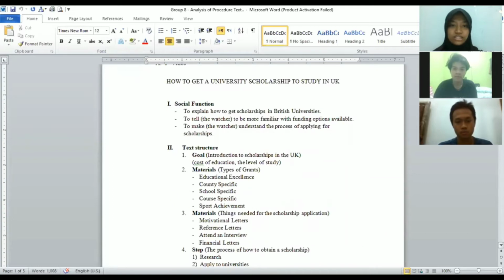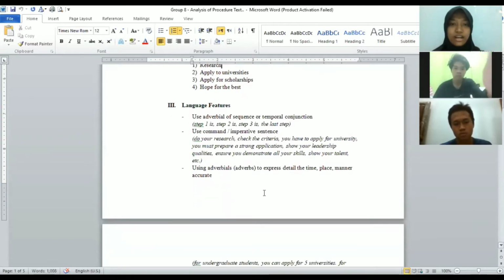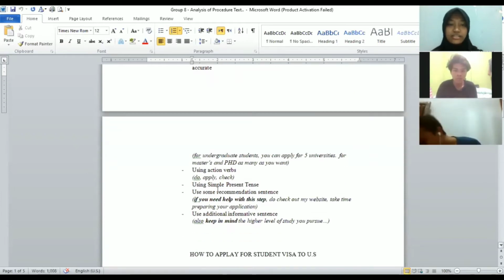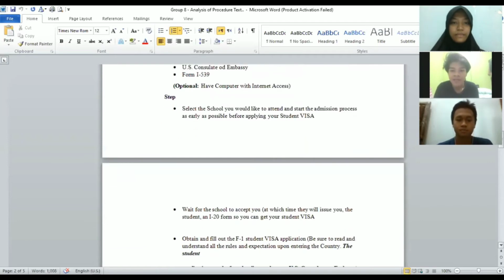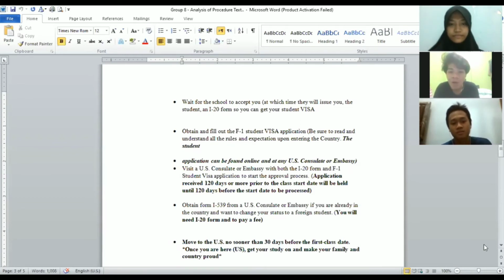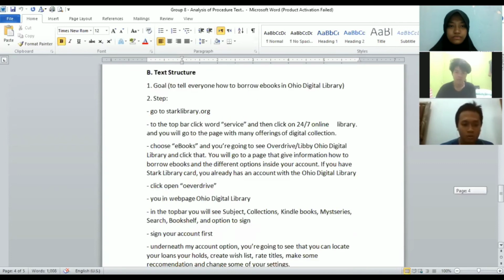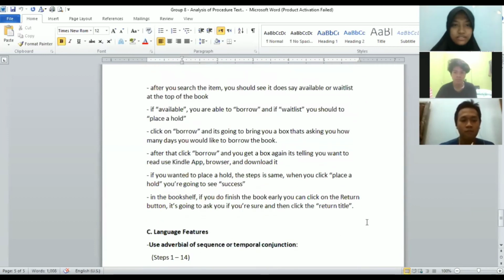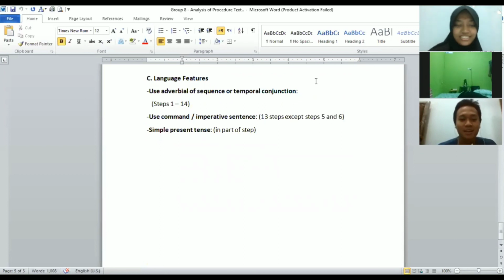Group 8 | 20DB | Procedure Text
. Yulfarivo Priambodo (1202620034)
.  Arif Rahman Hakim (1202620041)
. Rausha Fikriah Sabilah Putri (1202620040)